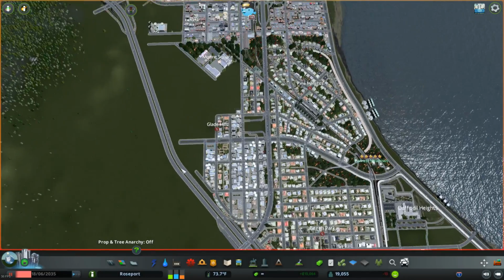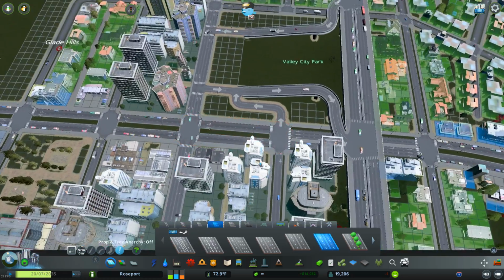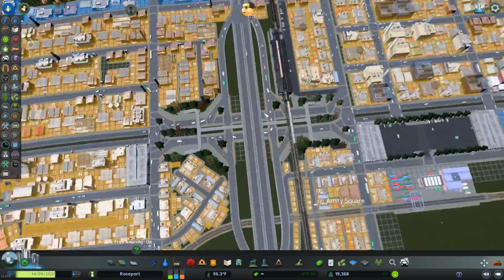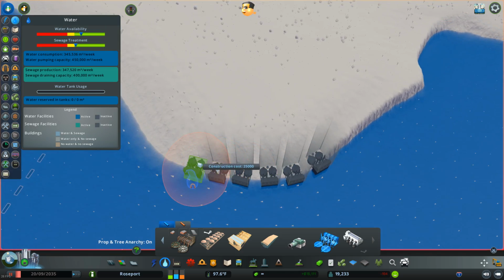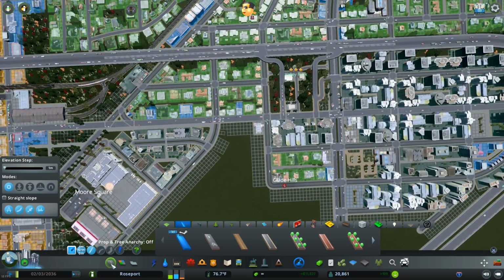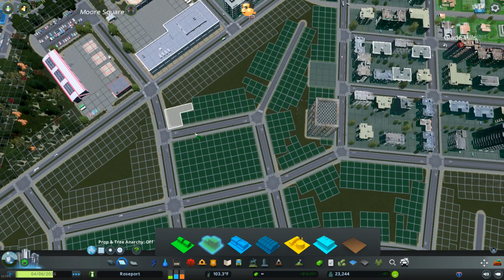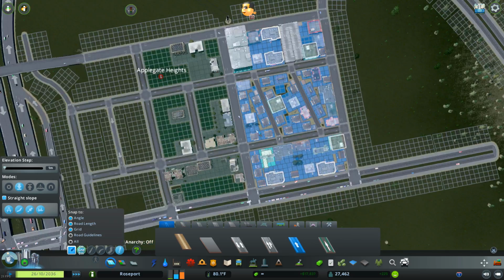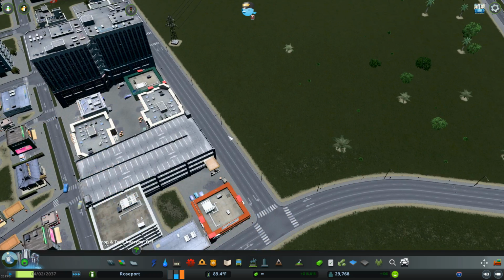CS: Roseport EP:3